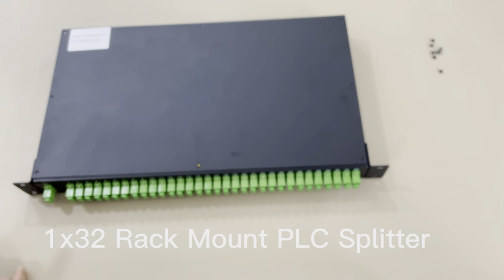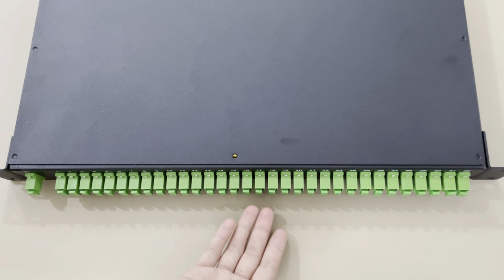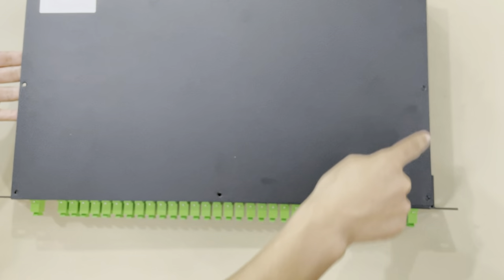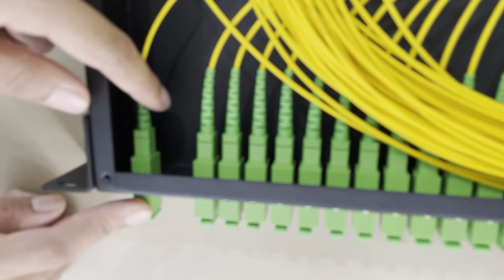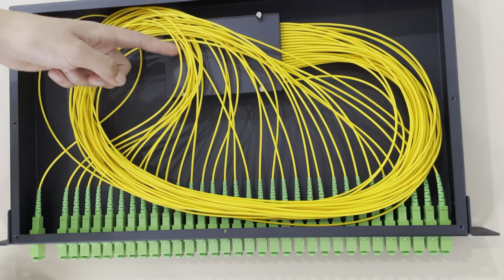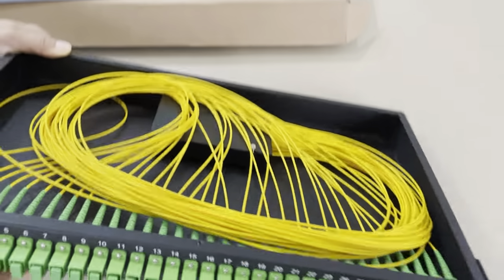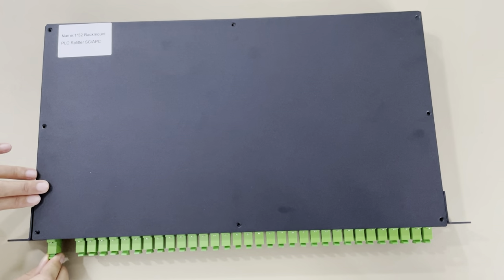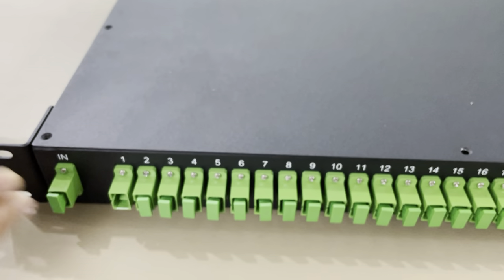What is 1x32 PLC Splitter?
Rack Mount PLC Splitter is a high quality passive device. It is especially for passive internet (EPON, BPON, and GPON). we offers whole series of 1xN and 2xN Rack Mount plc Splitter, including 1x2,4, 8, 16, 32 and 2x2,4, 8, 16, 32 type, they are available in the flexible form of 1U 19'' rackmountable box and 2U 19'' rackmountable box.

If you want to know more about fiber optic PLC Splitter , welcome to our official website or ask us directly